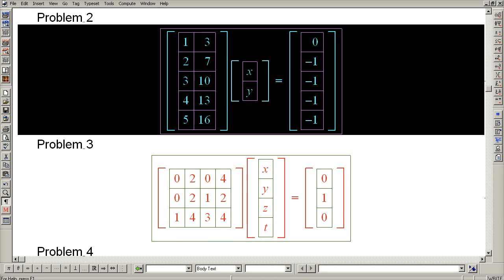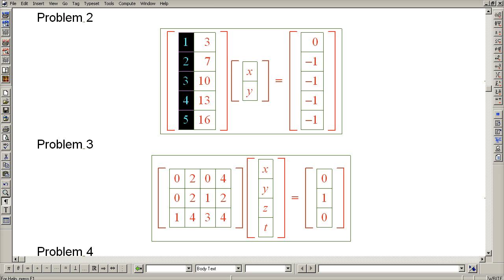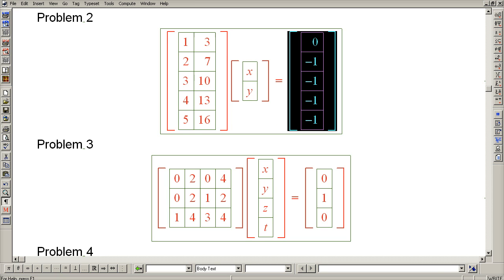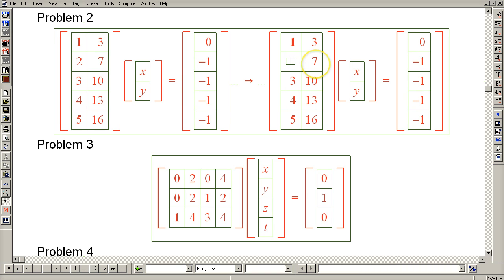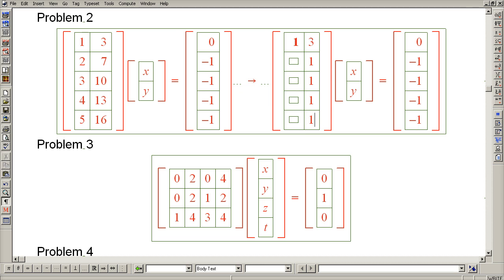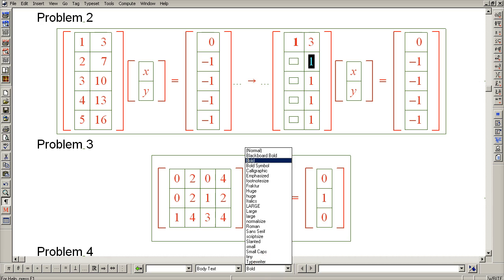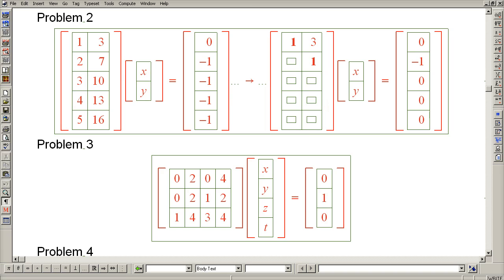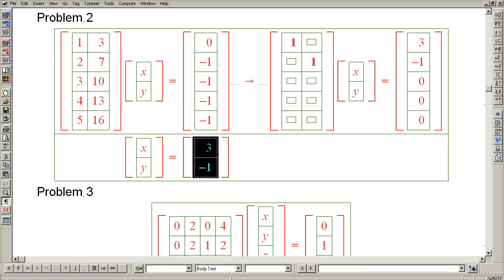Linear Algebra 9j: Gaussian Elimination Example 2